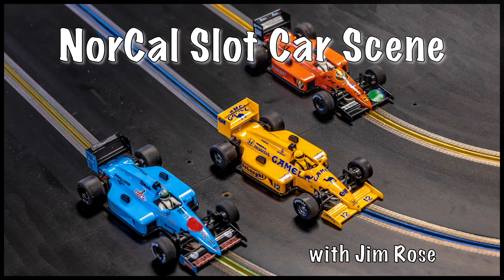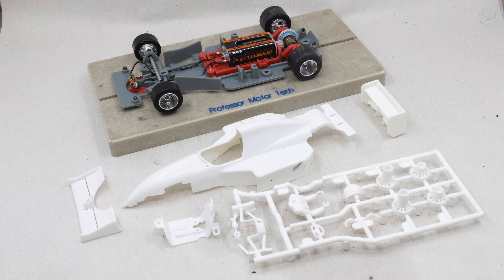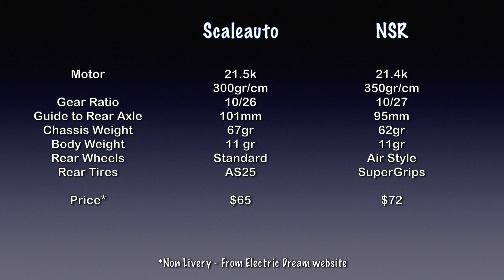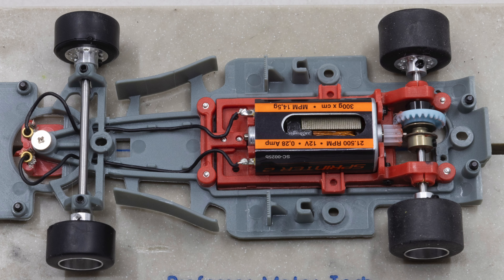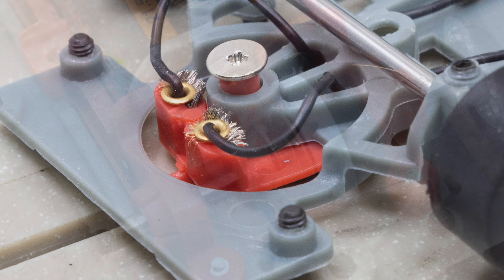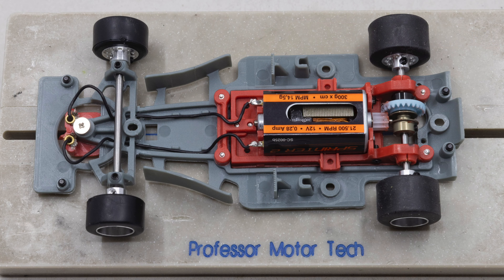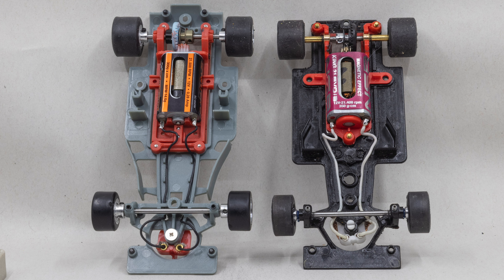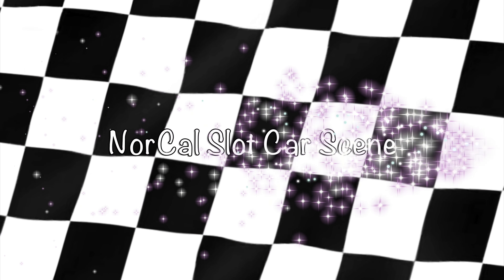Scaleauto Formula 90/97 1/32 scale slot car preview